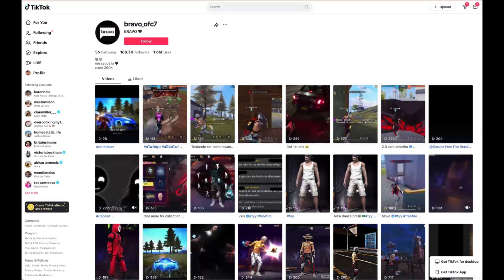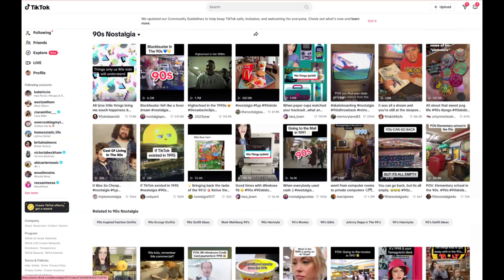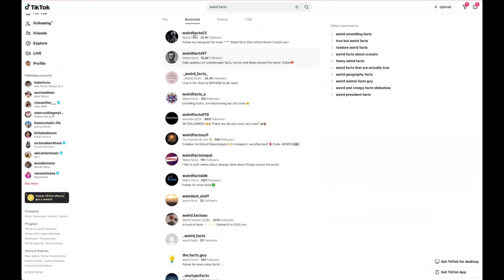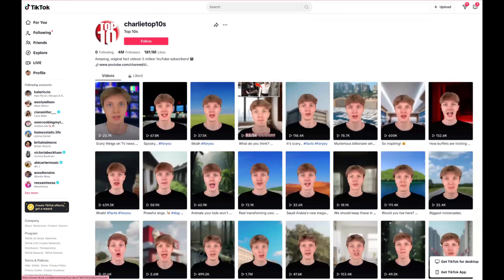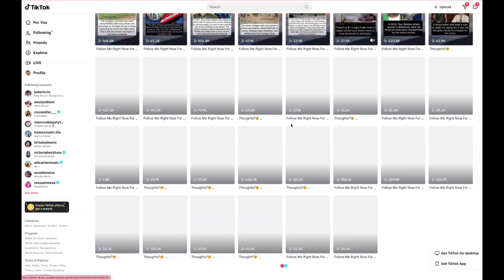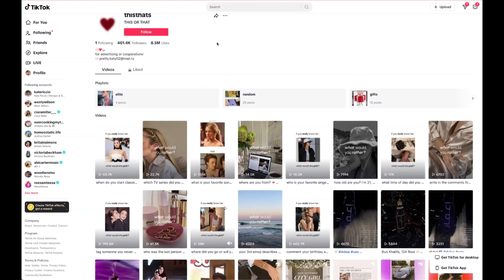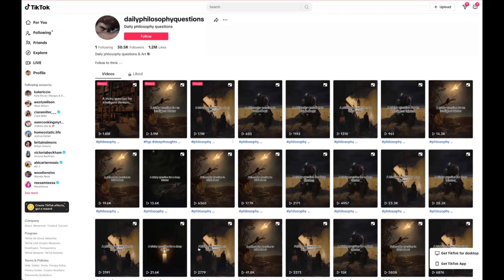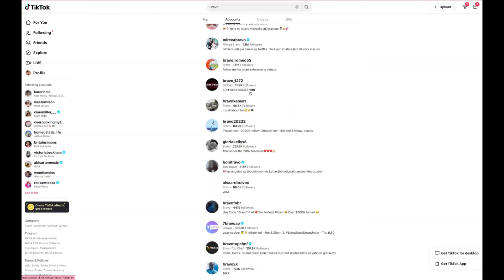Join the Club: Build a High-Income YouTube Empire with AI!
🔥 Discover how to create a lucrative Faceless YouTube Channel using the power of AI! In this video, Jam Anderson, CEO of unveils the secrets to selecting popular niches and leveraging AI tools for rapid video creation. Learn the strategies that can help you generate thousands of dollars without ever showing your face. Perfect for creators looking for innovative ways to earn passive income!

🌟 What you'll learn:

How to choose the right niche for your faceless YouTube channel.
Tips for using AI to produce videos quickly and efficiently.
Techniques to maximize your earnings with minimal effort.

📈 Start transforming your content strategy today and watch as your YouTube channel grows into a profitable business venture!